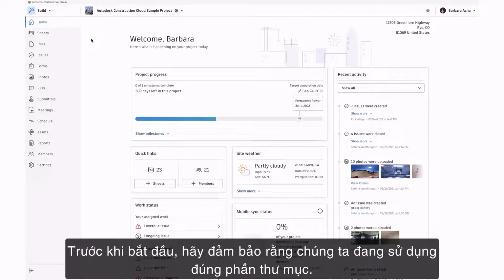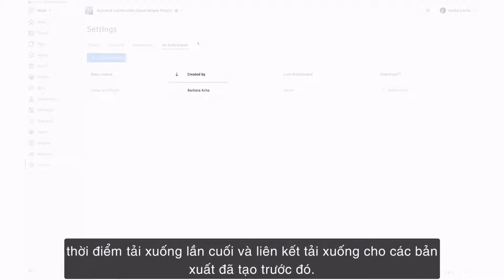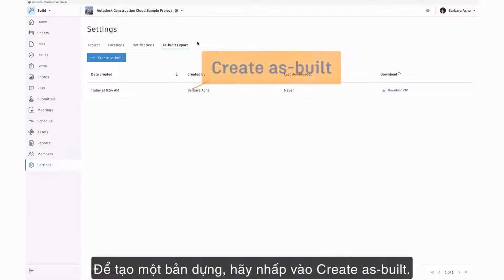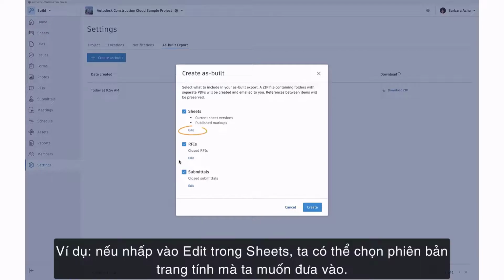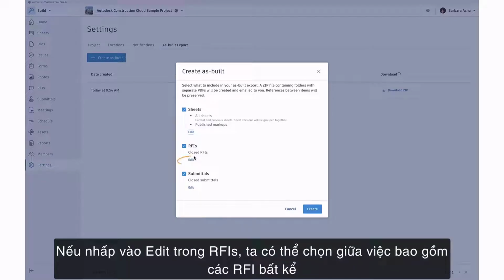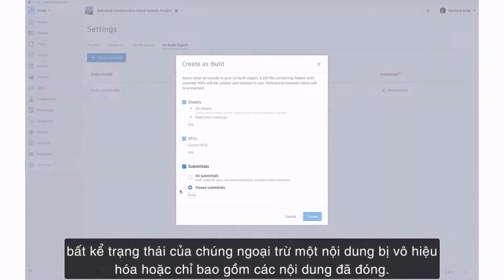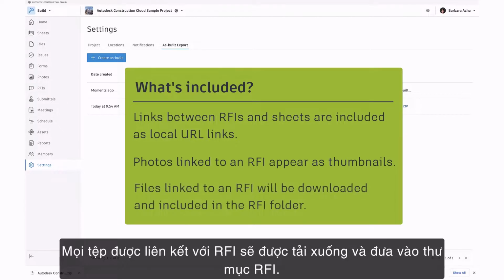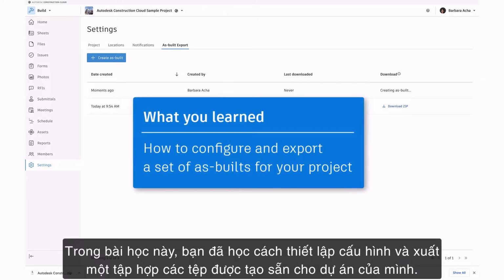Xuất bản vẽ hoàn công trong Autodesk Build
Video hướng dẫn xuất bản vẽ hoàn công trong Autodesk Build

Nguồn: Autodesk Construction Cloud
Subtitle: Ebim Vietnam
Tìm hiểu thêm nhiều nội dung về kiến trúc và xây dựng qua:
Fanpage: Ebim Vietnam Academy